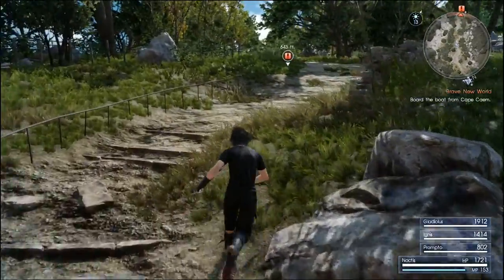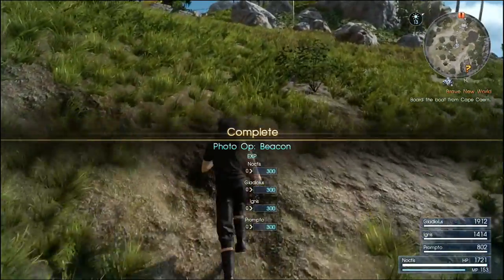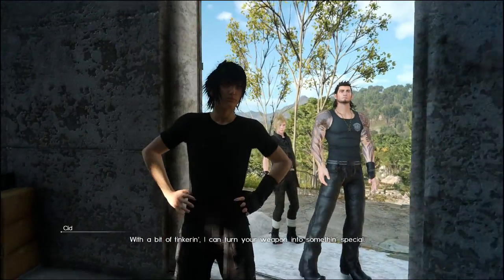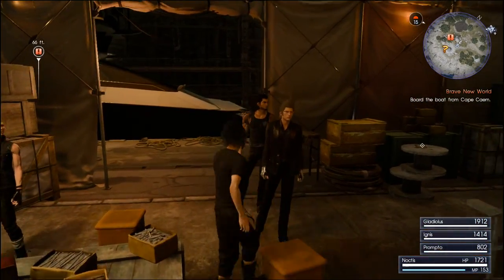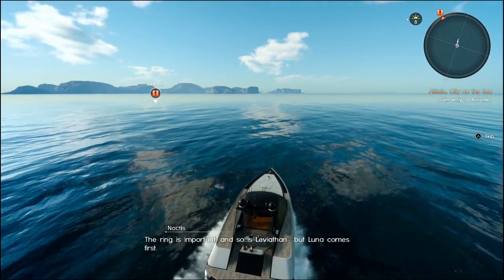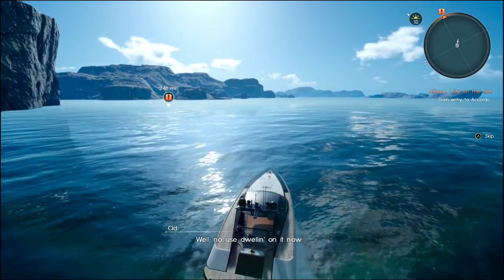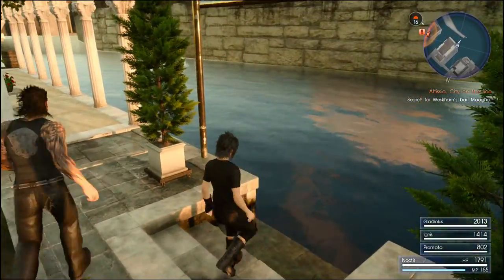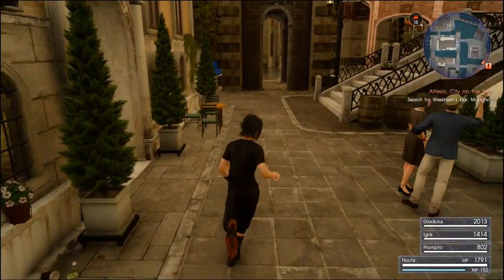final fantasy 15 (XV) walkthrough pt. 24